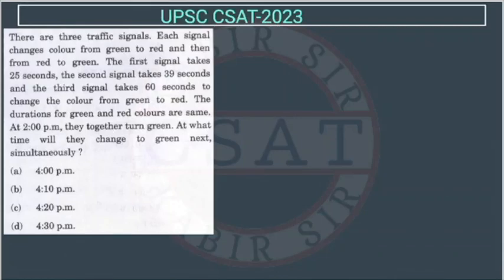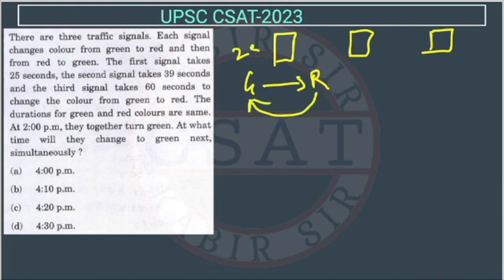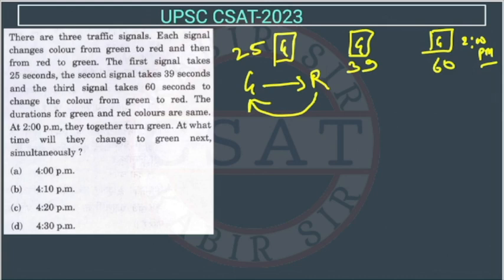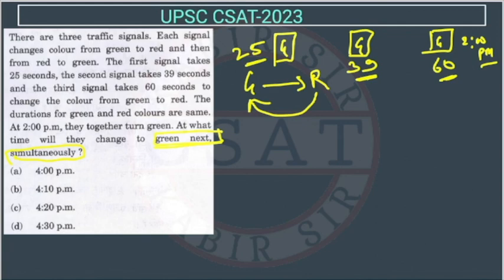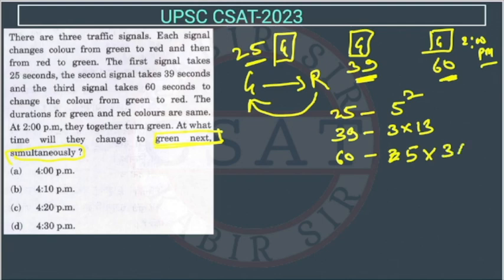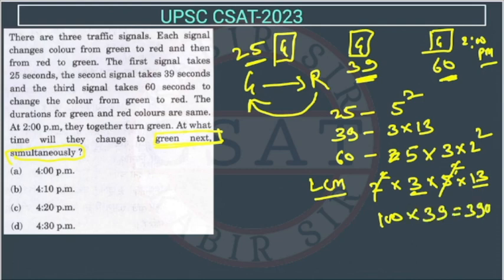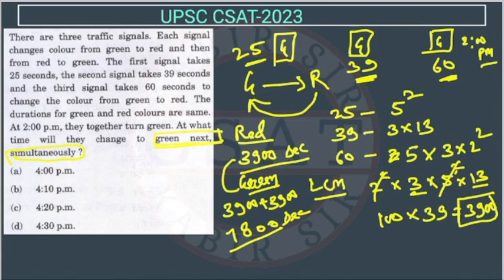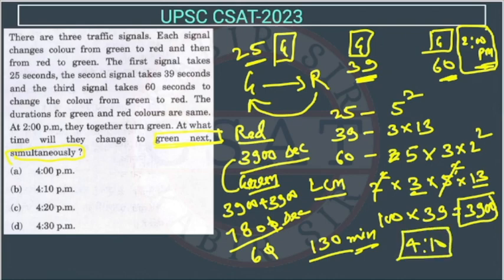2023 CSAT There are three traffic signals. Each signal changes colour from green to red and then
There are three traffic signals. Each signal changes colour from green to red and then from red to green. The first signal takes 25 seconds, the second signal takes 39 seconds and the third signal takes 60 seconds to change the colour from green to red. The durations for green and red colours are same. At 2:00 p.m, they together turn green. At what time will they change to green next, simultaneously?

2020 csat paper solved
csat mrunal
2020 csat paper
2018 csat solved paper
2017 csat paper
2020 csat question paper
2019 csat paper upsc
2020 csat upsc question paper
2019 csat paper solution
upsc prelims csat question paper with answers
csat aptitude